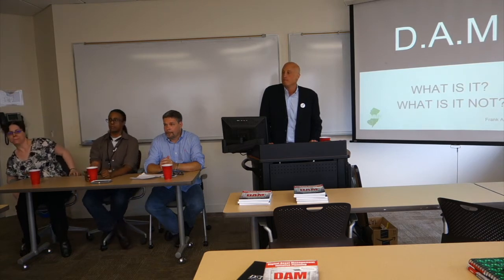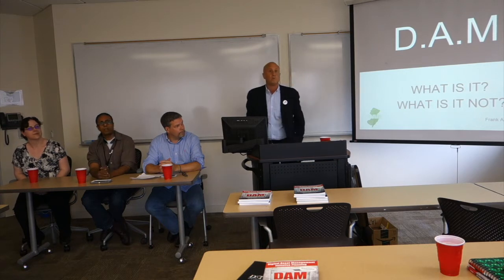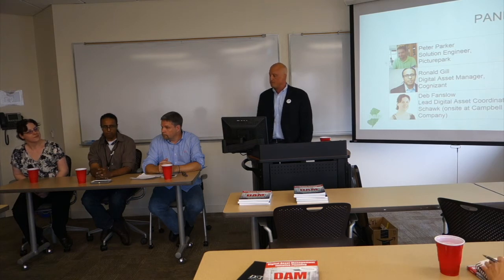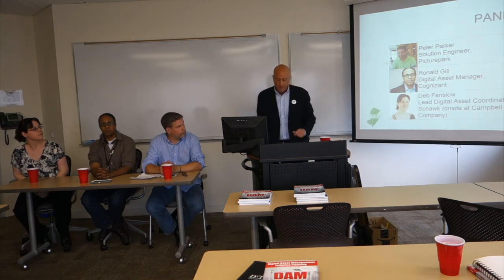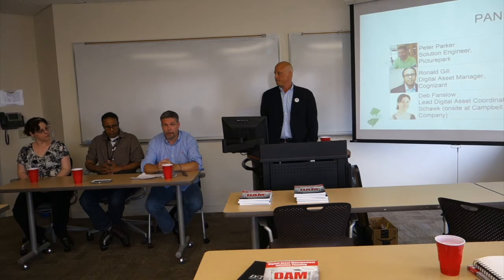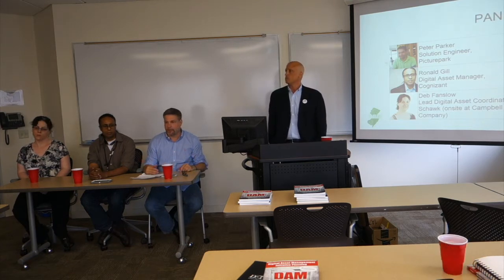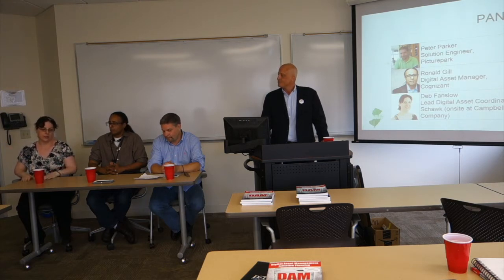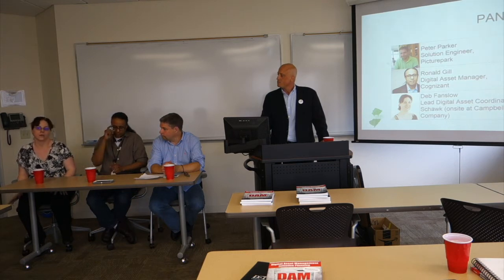NJ DAM - What is DAM?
Let's begin at the beginning...what is DAM? And just as importantly, what's not DAM?

Join us to learn about DAM as an industry and a practice, as described by a vendor, a consultant, and a practitioner who have crossed industry boundaries and survived to tell the tale.

Panelists will discuss some DAM 101 and interact with the attendees to answer questions and gather ideas for future NJ DAM Meet Ups!

Panelists:
-Peter Parker, Solution Engineer, Picturepark
-Ronald Gill, Digital Asset Manager, Cognizant
-Deb Fanslow, Lead Digital Asset Coordinator, Schawk/Campbell Soup Company